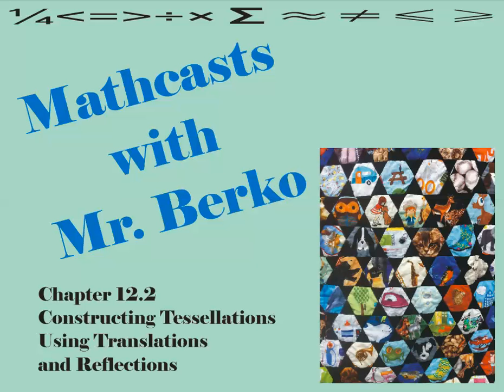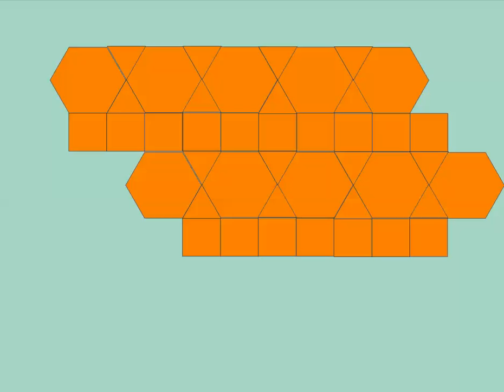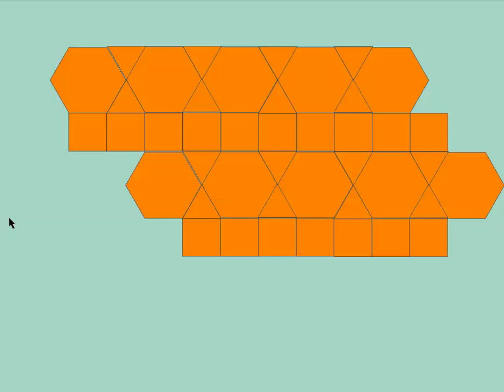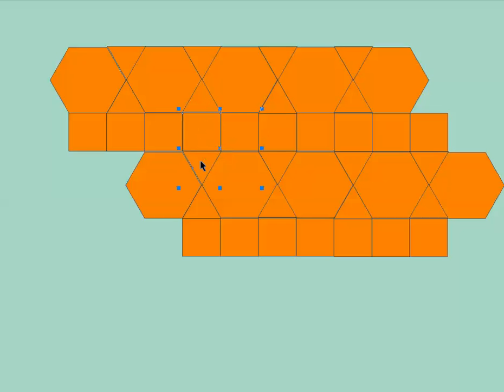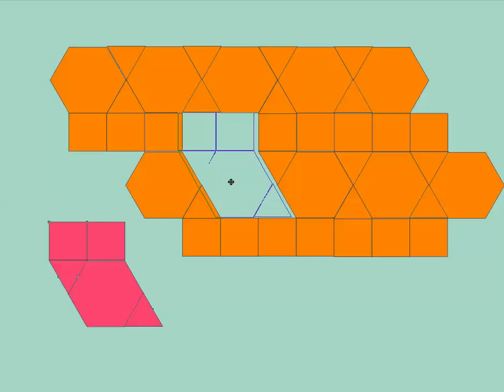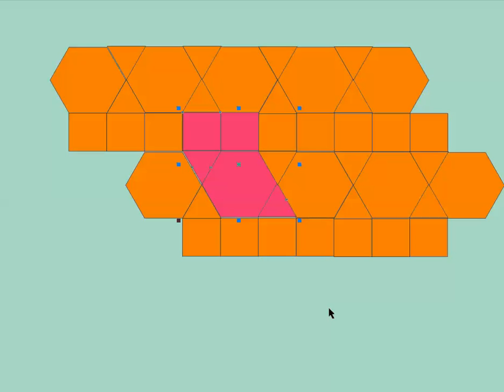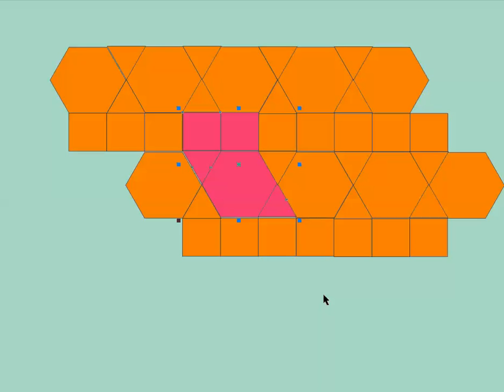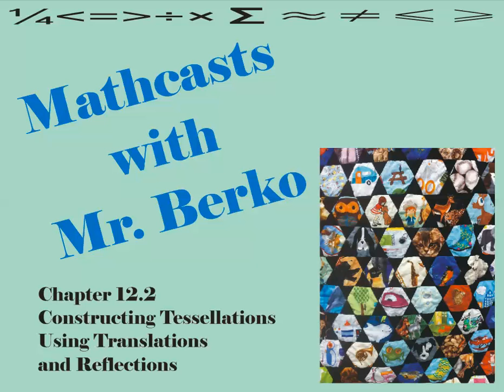Chapter 12.2 - Constructing Tessellations Using Translations and Reflections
This is an explanation of Chapter 12.2 from the McGraw-Hill Ryerson MathLinks 8 textbook for my students. In it you will learn how to create tessellations by transforming regular and irregular polygons.